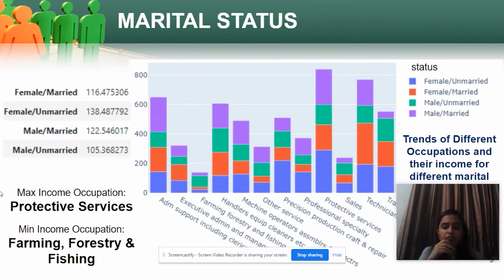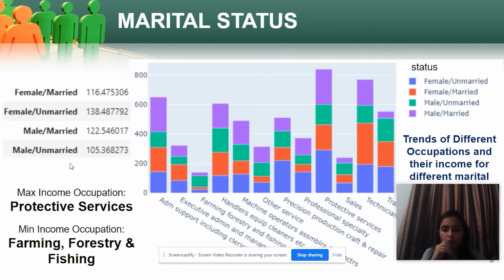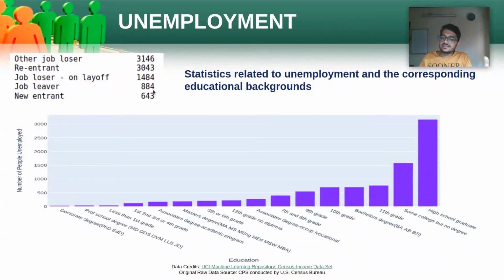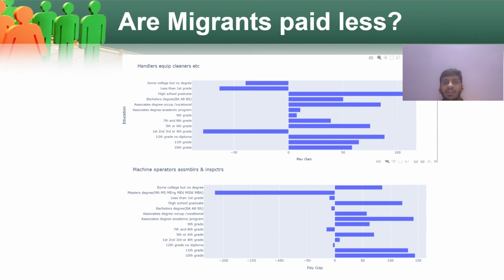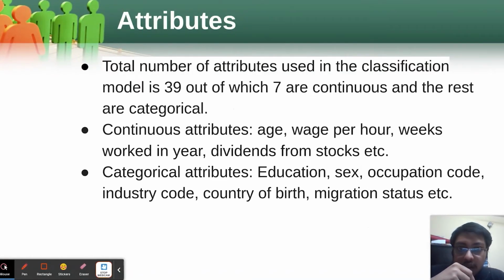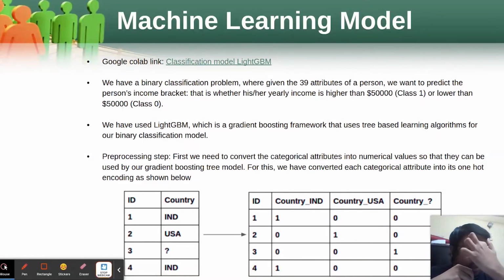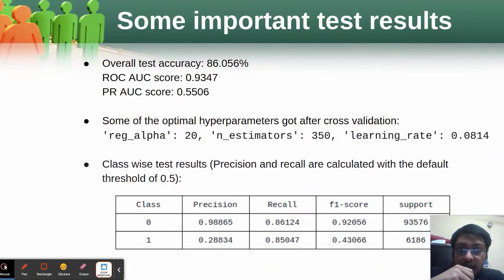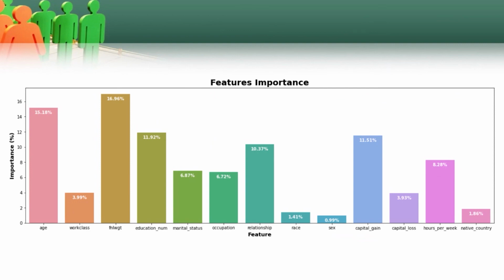Census and Income Data of USA:Trends and Predictions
Using the data on the income of the population of USA collected by the US Census Bureau via public surveys, we attempt to gain critical insights and train a model which can predict the income bracket of an individual, given his/her demography.

Group 3:
180075: Aman Verma
180218: Debarsho Sannyasi
180489: Nishtha
180801: Supreeth Baliga
190994: Yash Agrawal

0:00 Introduction
0:47 Does Marital Status affect hourly income
3:20 Is there a gender pay gap
6:04 How income varies across the country
8:06 Effects of occupation on population
9:15 Reasons behind unemployment
10:58 Are Migrants paid less than Natives
12:21 Model